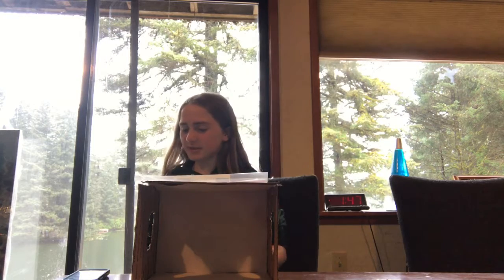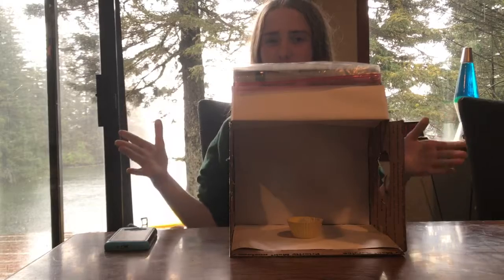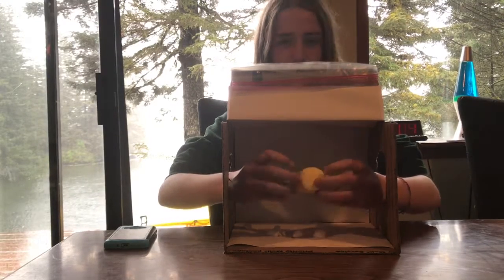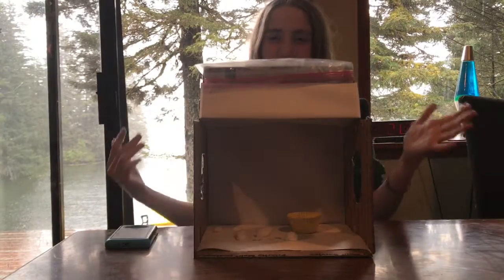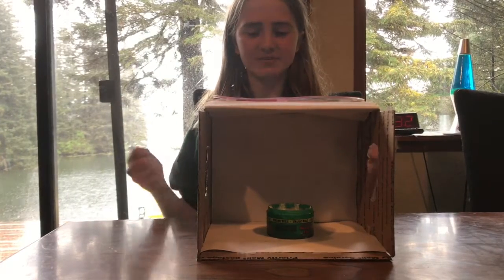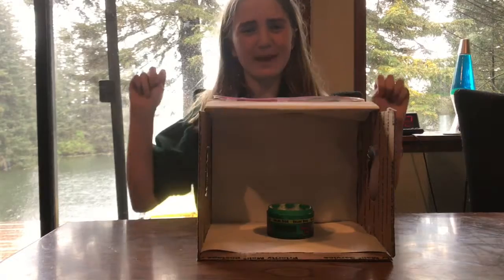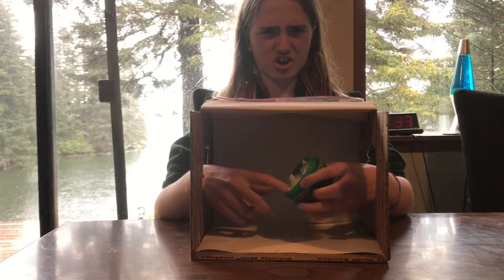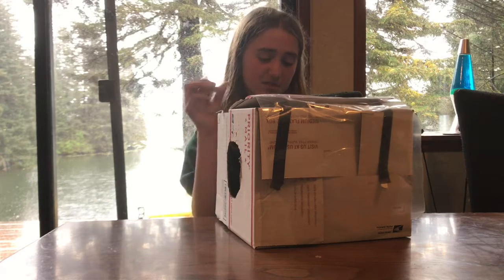My Movie 3